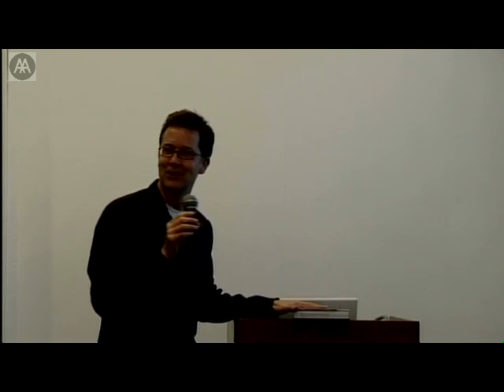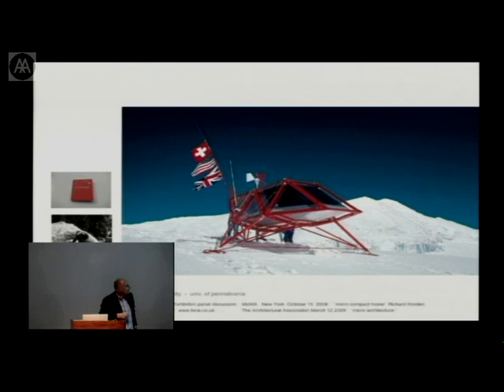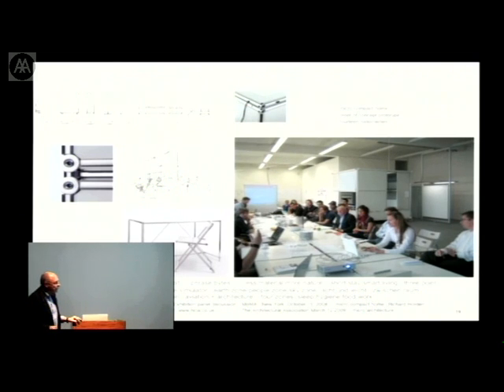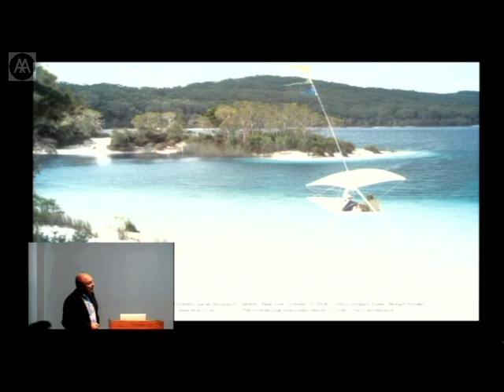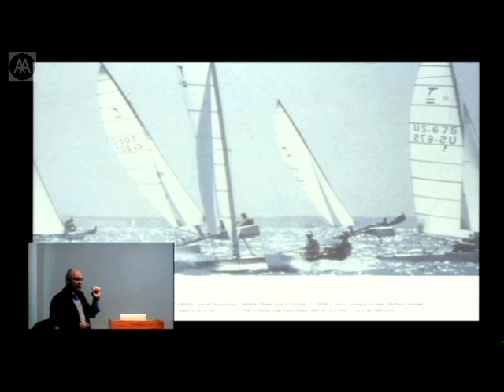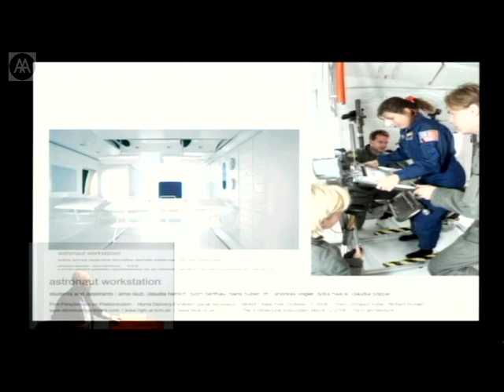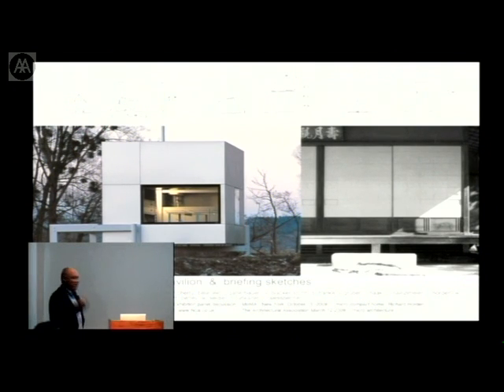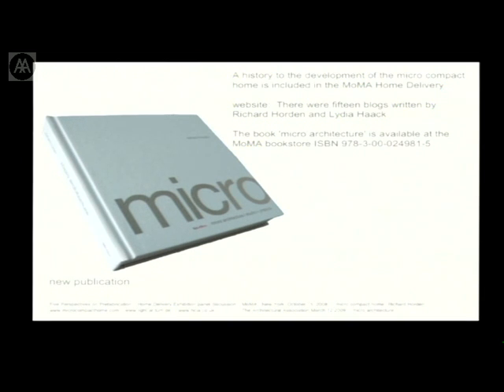Richard Horden - Micro Architecture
Micro Architecture is essentially about intensifying the relationship between man and nature, using less mass, embodied energy and low-carbon emissions in architecture. These high-quality small well spaces offer new visions and opportunities for short-stay urban and natural settings.The lecture outlines the approach to low-carbon architecture and lifestyle developed by students at TU Munich under Horden's direction. It shows how they address urban, mountain, waterside, desert and Antarctic locations, using the maxim of touching the earth lightly.

Richard Horden (AA Dip 1969) founded Horden Cherry Lee Architects (HCLA) in 1999 and Richard Horden Associates in 1986, after working at Foster Associates. Major HCLA projects include the Glasgow Millennium Tower and the Queens Stand at Epsom racecourse. He is Professor of Architecture and Product Design in TU Munich where he has worked on a programme of micro-architecture studies and has developed astronaut workstations with NASA. He is the author of Micro Architecture.